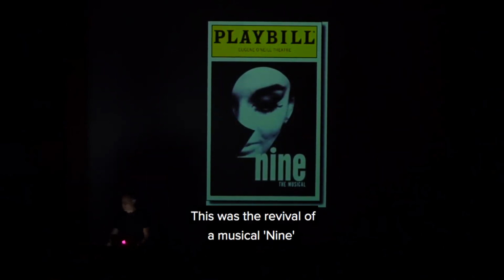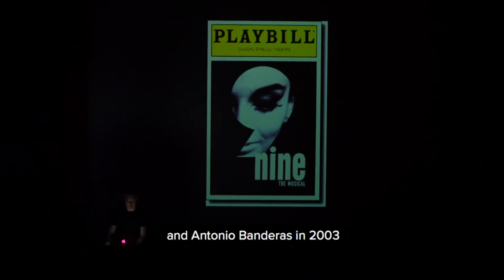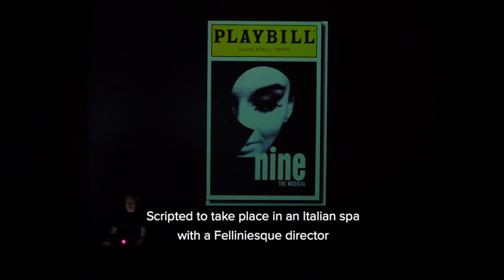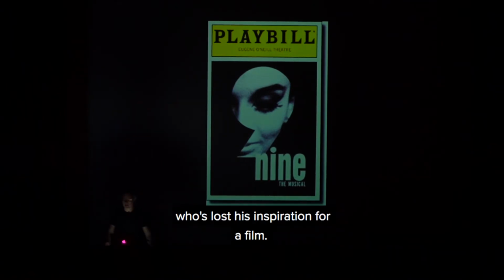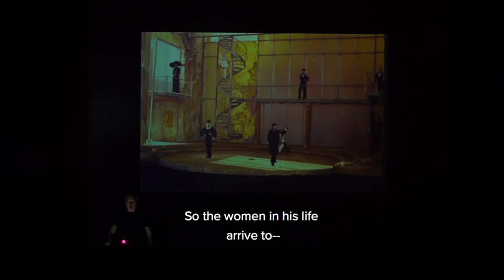Scott Pask Presentation At CAPLA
College of Architecture, Planning & Landscape Architecture Alumni and Tony-award winning scenic designer and the creative genius behind some of Broadway’s most acclaimed productions, Scott Pask presented a behind the scenes look at his work.